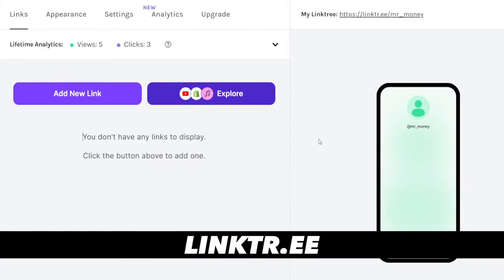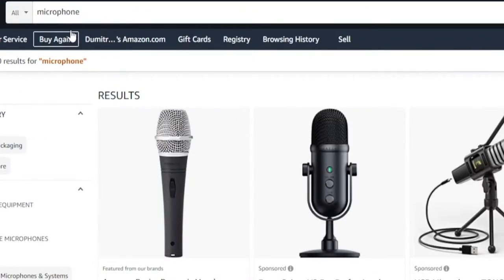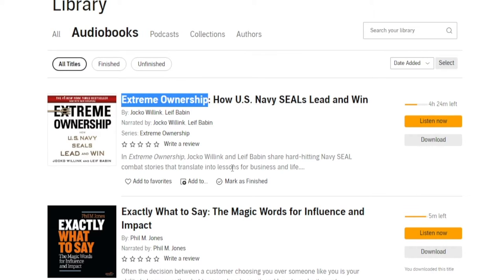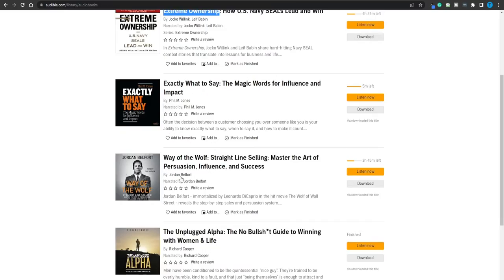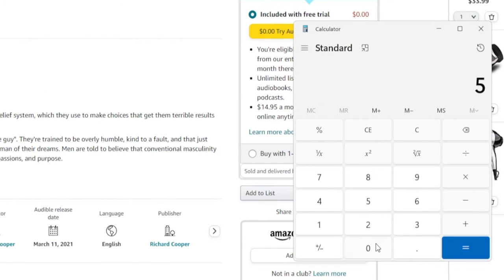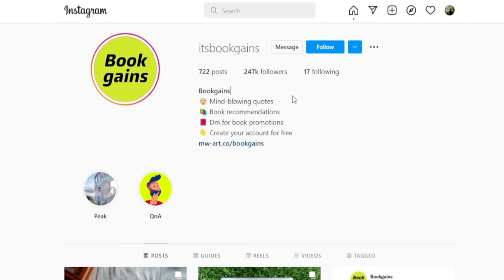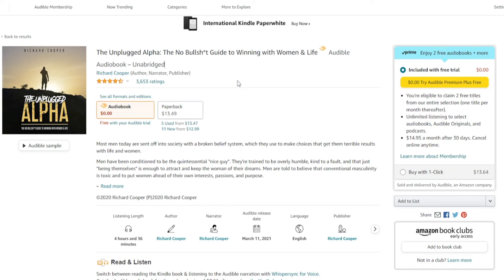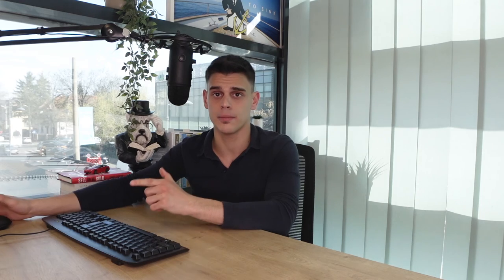Make Money With Linktree For Beginners (2024)